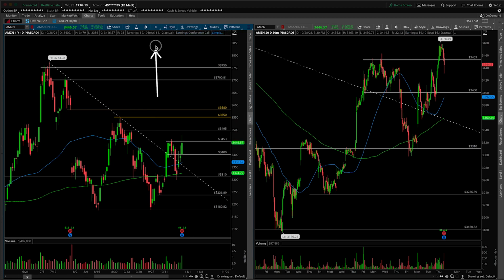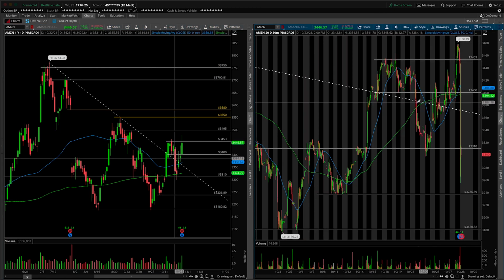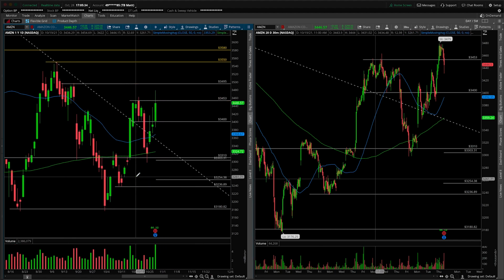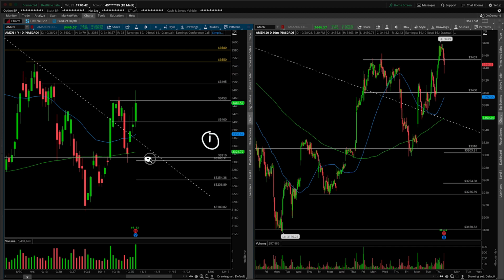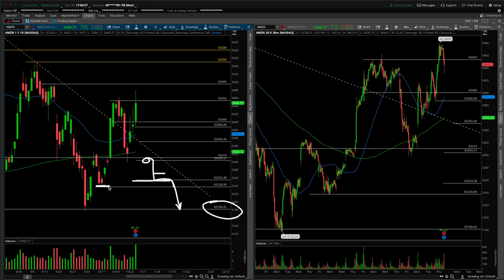AMZN (Amazon.com) Stock Technical Analysis | 10/28/2021